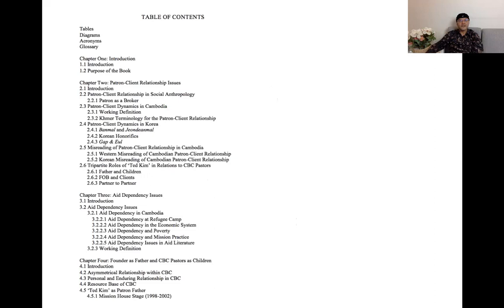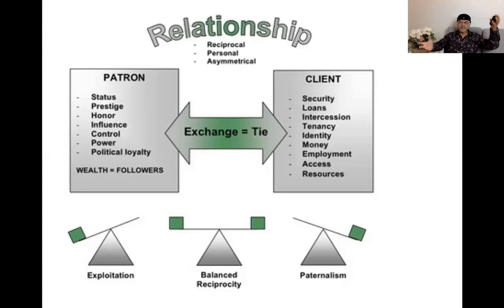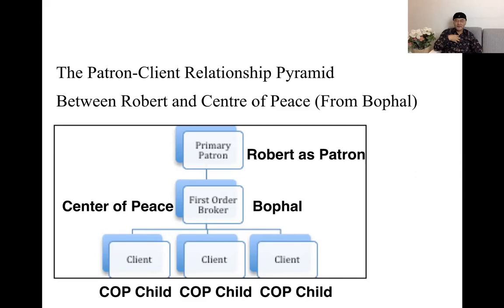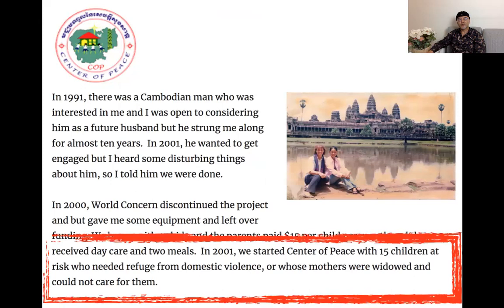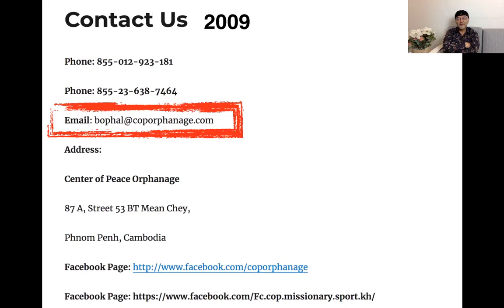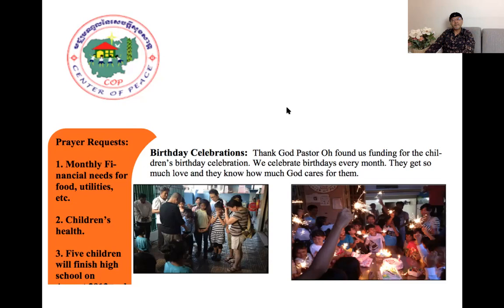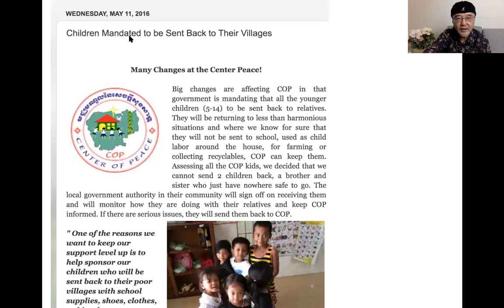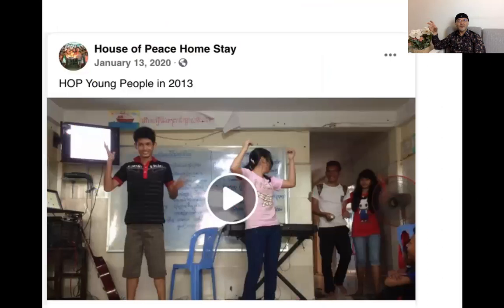CRRC Lecture 1: Gap and Eul Dynamics in Cambodia - Introduction.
Dr. Bob Oh received his B.A. in Philosophy from UC Berkeley, Master of Divinity, and Doctor of Ministry at Fuller Theological Seminary (USA) and Ph.D. from the University of Middlesex (Oxford Centre for Mission Studies), the U.K. in 2018. He is currently teaching Philosophy at Royal University of Phnom Penh (Cambodia) and authored several books both in English and Korean - Prayer Driven Life, Nehemiah Leadership, Revelation to Reward, and others.